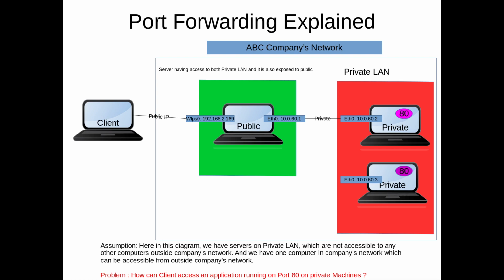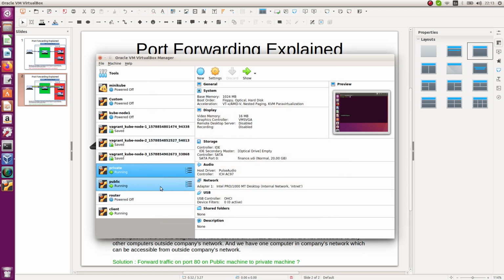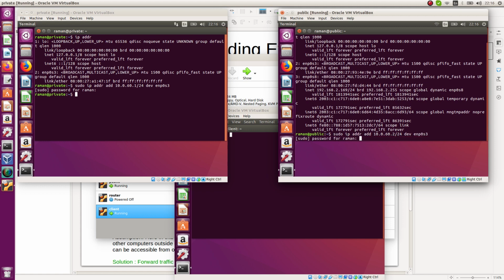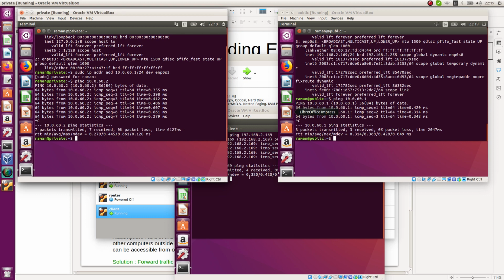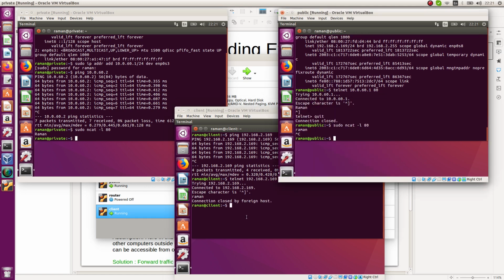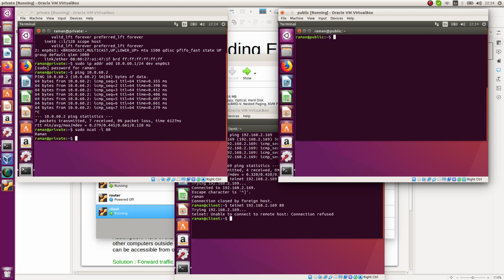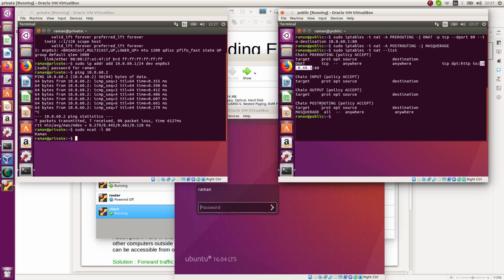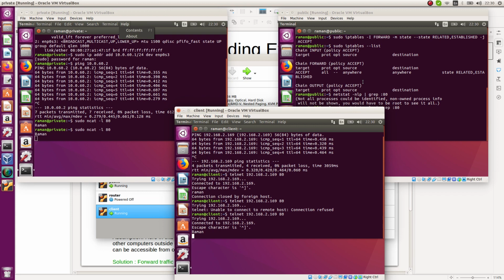port forwarding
In this video, i explained port forwarding with a real practical example using virtual machines.